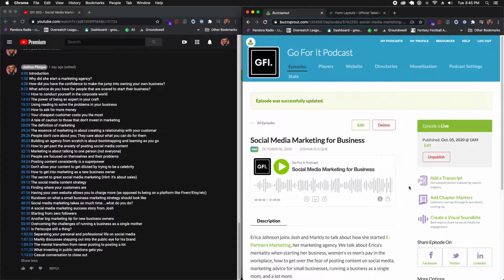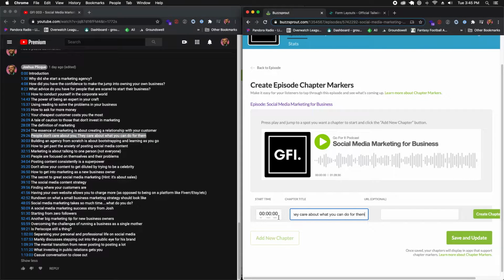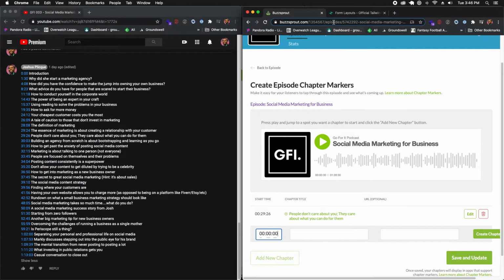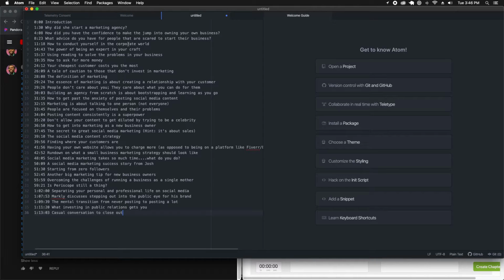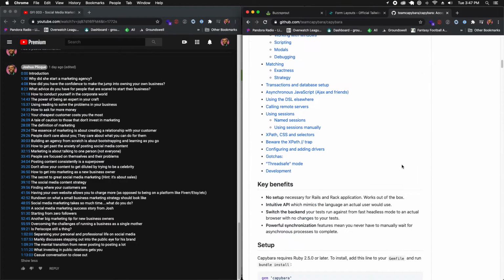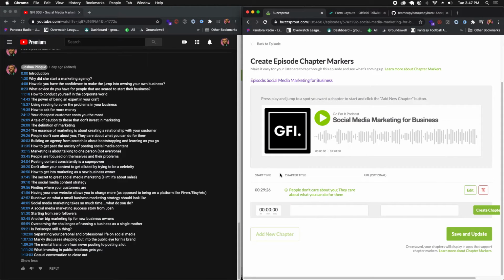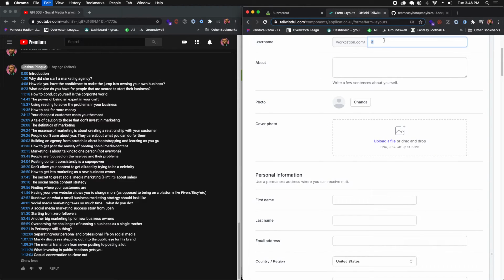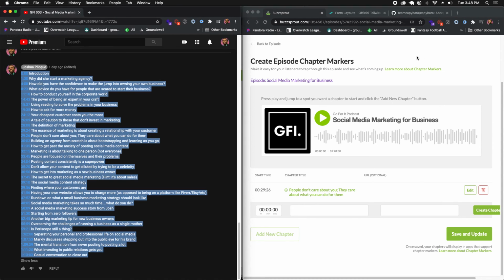How to build software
In this 3-minute video, you will see the process it takes to take a software project from idea to reality.

This project is to automatically upload podcast episode timestamps to a podcast hosting service.

Step 1: Define the Problem (what pain point are you trying to resolve?)
Step 2: List your assumptions (How am I getting the content from YouTube to Buzzsprout?)
Step 3: Create your user's story (the user uploads this file and it automatically uploads chapters to Buzzsprout)
Step 4: Design your interface (it will be a command line tool)
Step 5: Build!